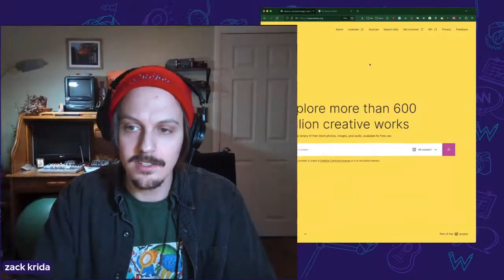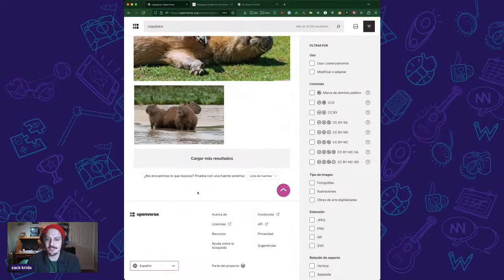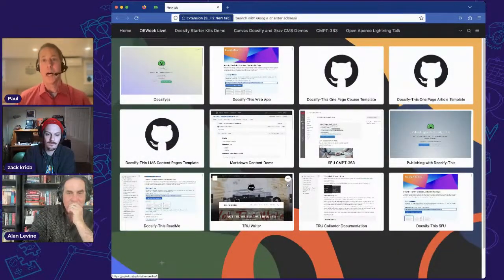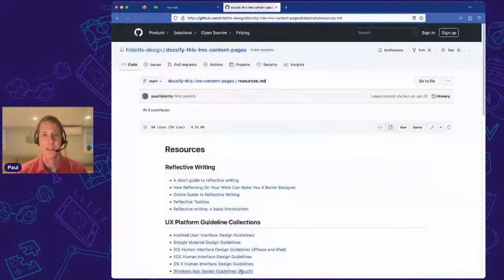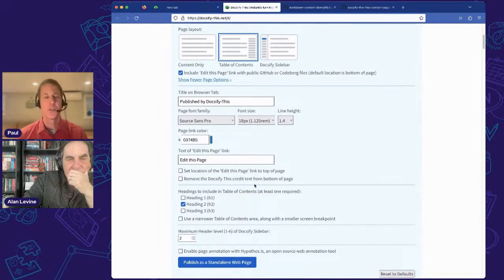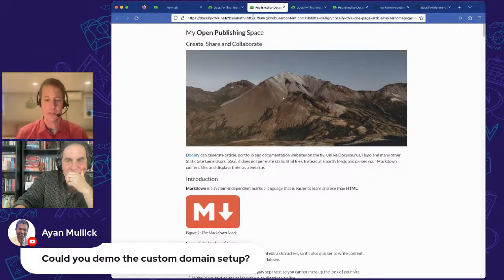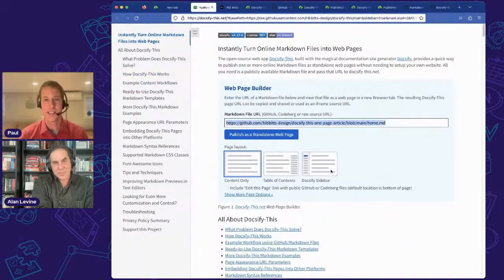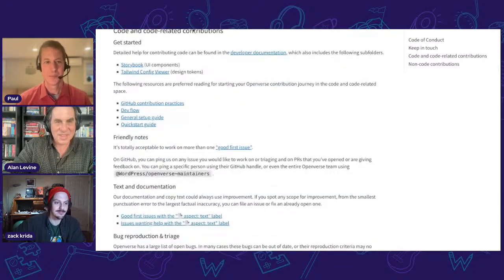OEWeek Live! Wednesday Show #2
Welcome to Open Education Global's twice daily webcast shows featuring the activities and people of Open Education Week 2023. Watch, participate, and share. More details